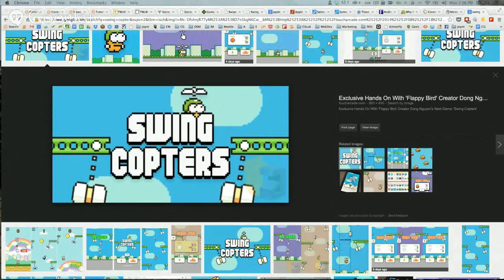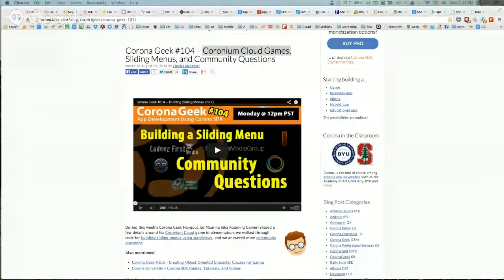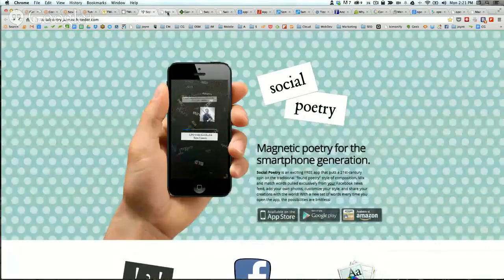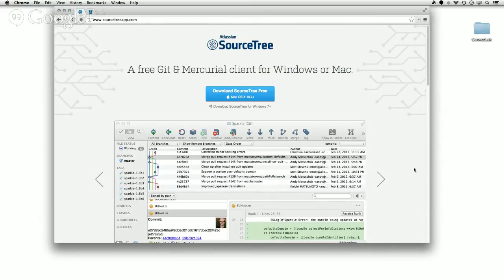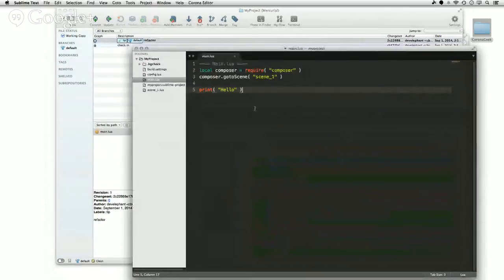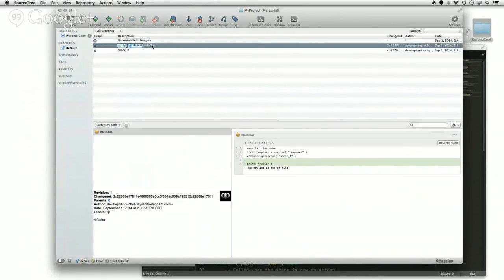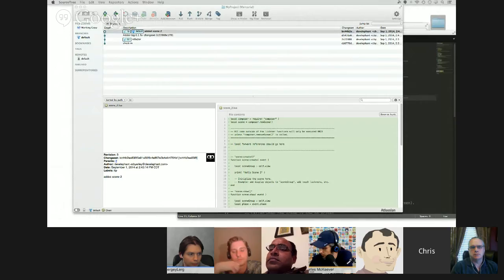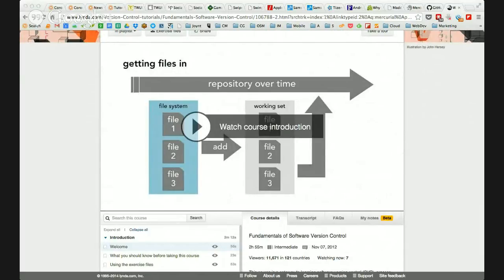Corona Geek #105 – Using Mercurial's Source Tree Version Control Software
During this week's Corona Geek Hangout, Coronium Cloud Developer Chris Byerly, walked us through using Mercurial's Source Tree source code version control software to backup important projects and keep track of changes while you're working.